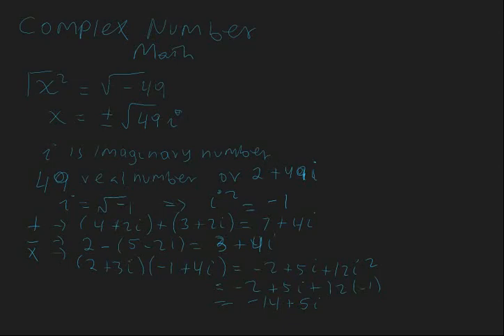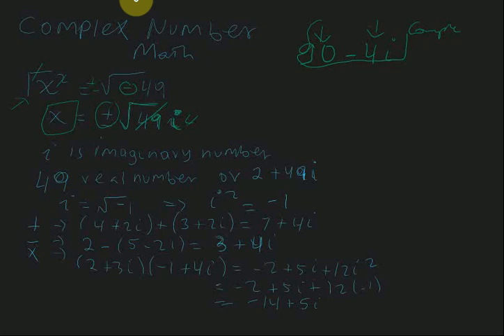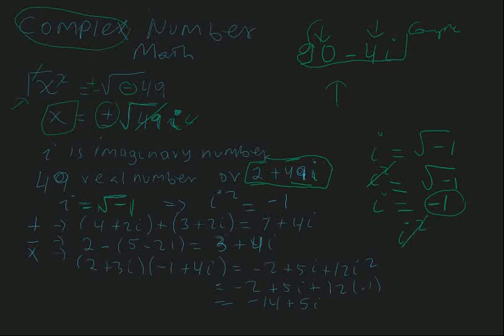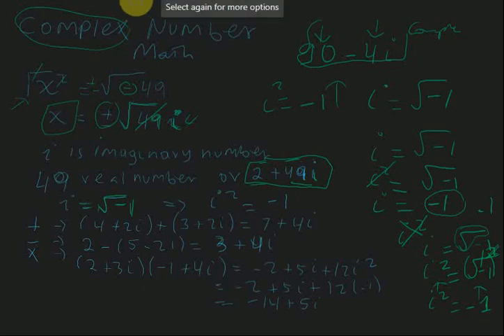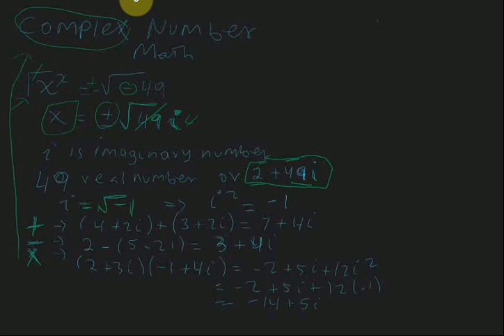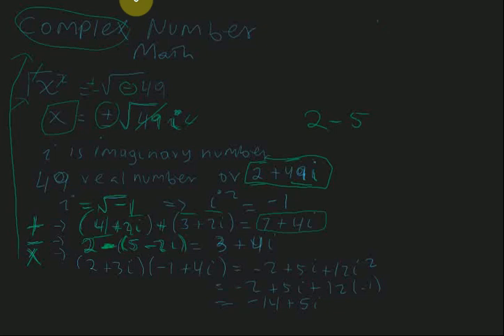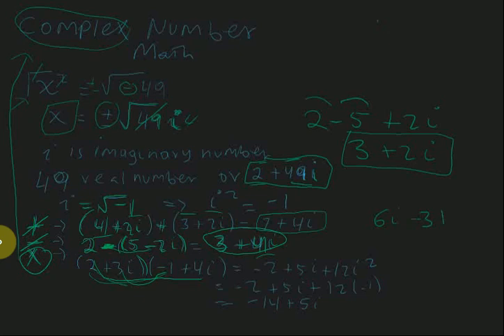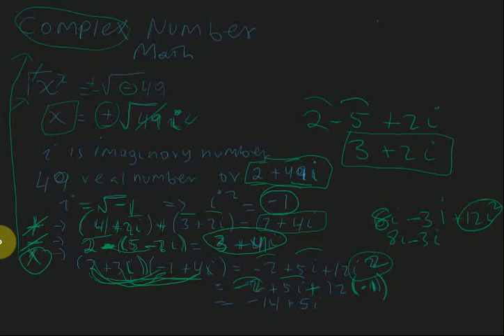Complex Number. Lesson 1.2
This step-by-step tutorial teaches complex math. Part 1